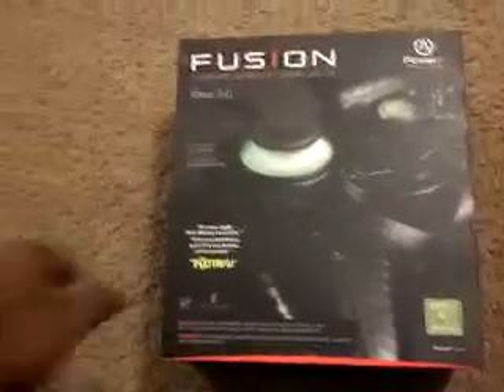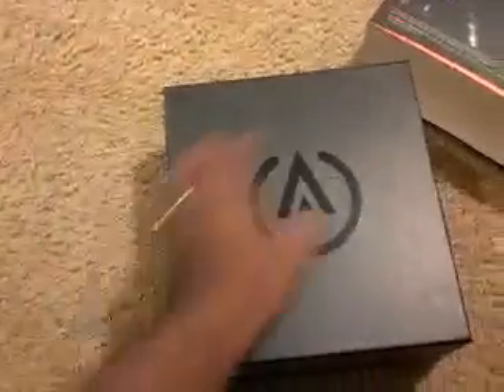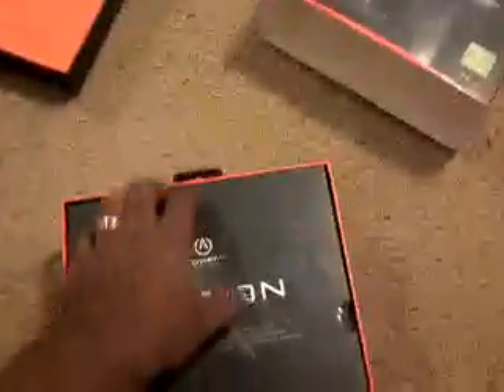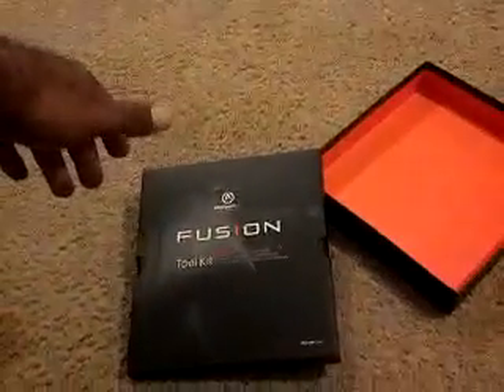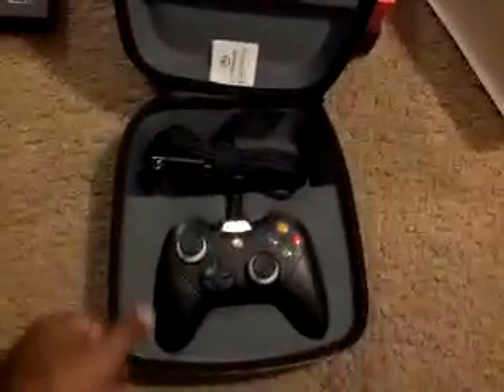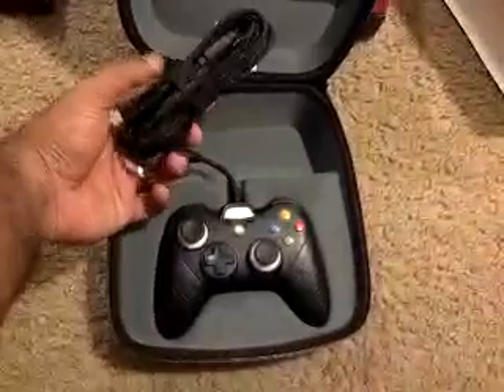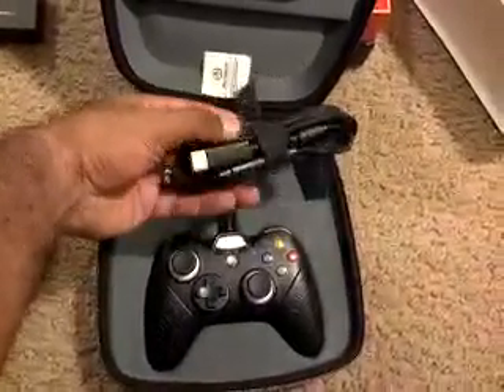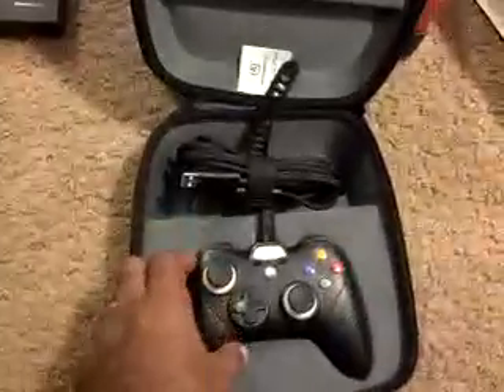Unboxing Fusion part 1